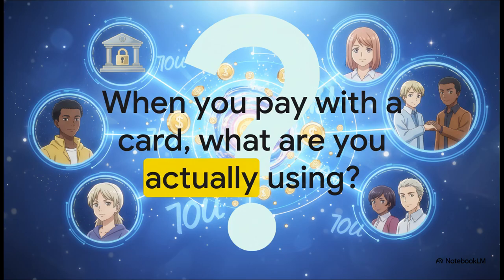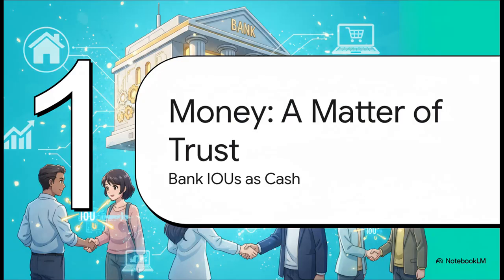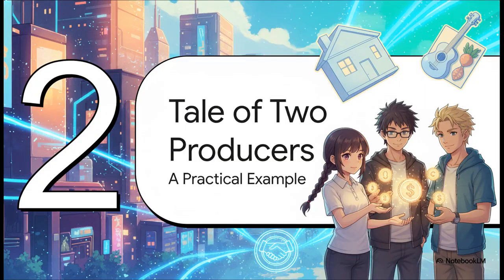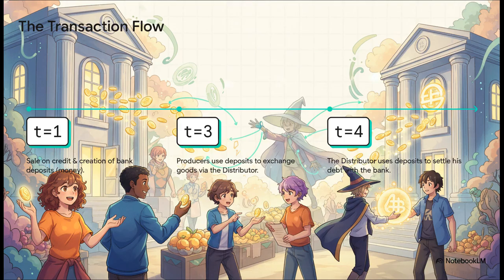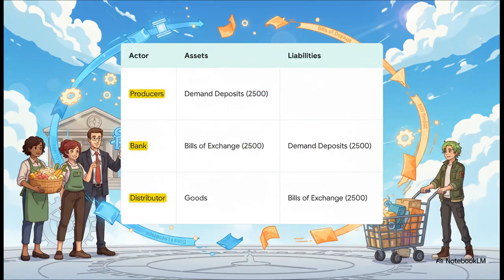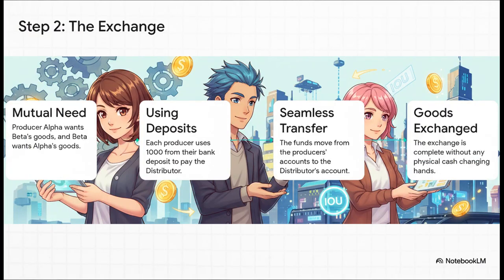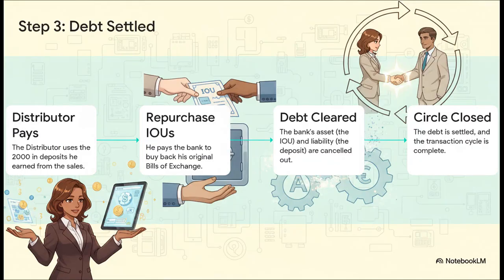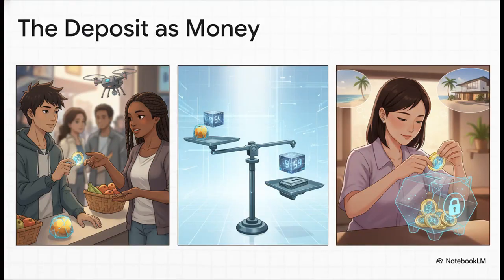9.3 MACRO. How Bank Money Really Works